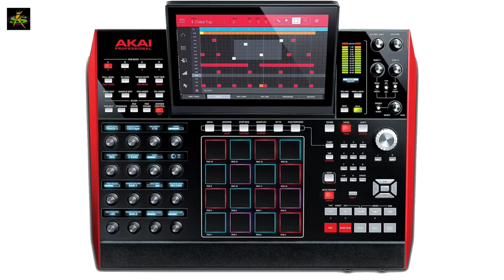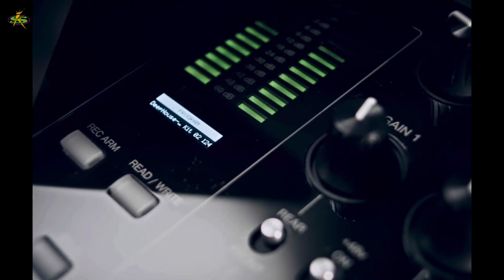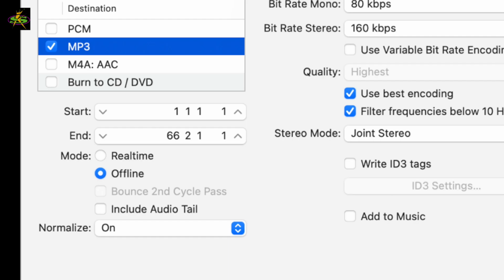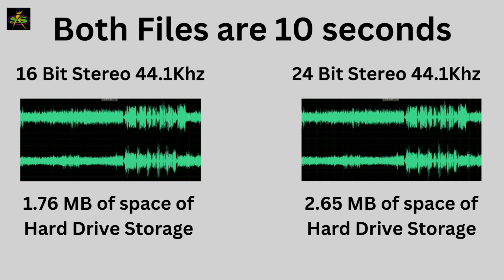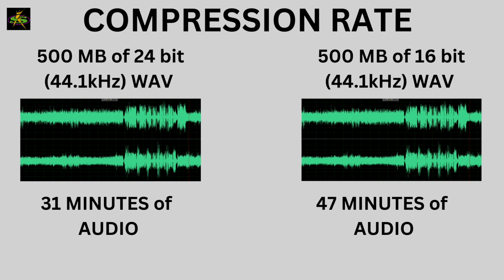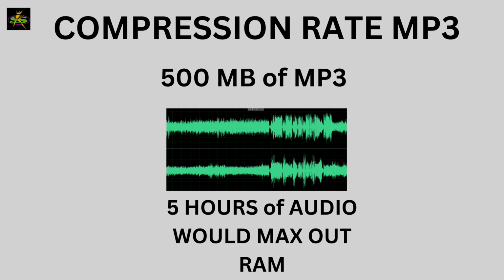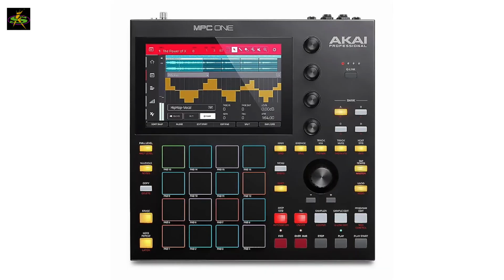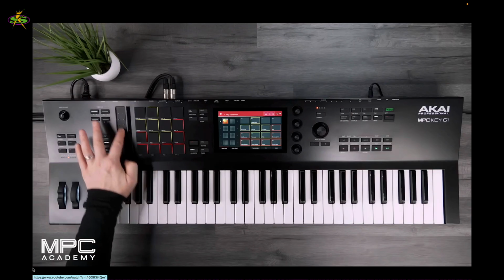WHY THEY WANT MPC'S WITH MORE RAM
WHY THEY WANT MPC'S WITH MORE RAM. So many people responded to my video with asking for more ram for the new MPC's. In this video we will explain how ram works in a MPC and WHY more is a good idea and what's been going on with MP3's .

Chapters
0:00 Intro
0:54 What is RAM
2:19 MPC Ram & Audio files
4:46 MP3 file Problems
6:42 How Much Ram is left for US